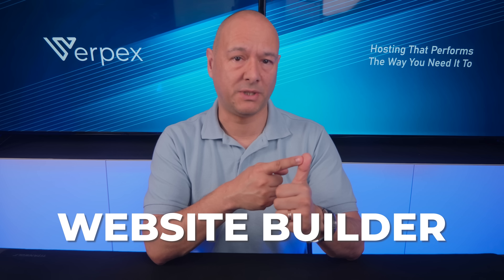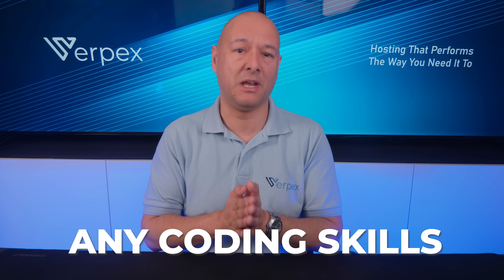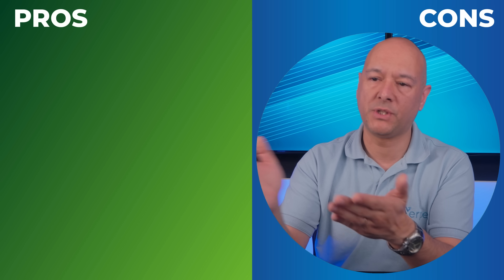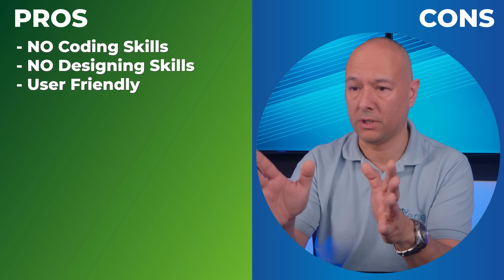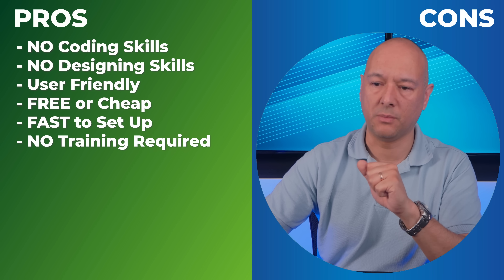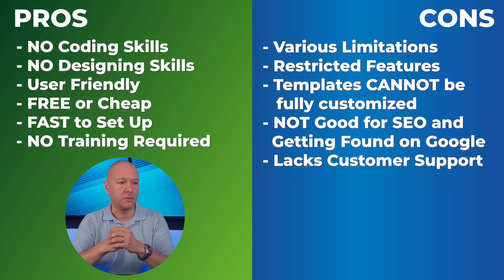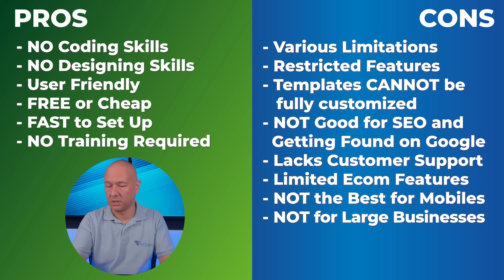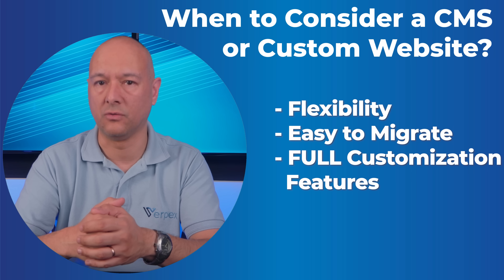Pros and Cons of Website Builders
Are you trying to decide if a website builder is the right choice for you? Look no further! This video will break down the pros and cons of using website builders to create your website. From ease of use to cost-effectiveness, you'll learn about the benefits of website builders.

However, you'll also learn about the limitations and potential downsides to using a website builder. By the end of this video, you'll have a clear understanding of whether a website builder is the right option for you and your website needs. Watch now to make an informed decision!

⏰TIMESTAMPS⏰
00:00 - Introduction
00:28 - What is a Website Builder
00:54 - Types of Websites You Can Build
01:08 - Content Management Systems (CMS)
01:42 - Building from Scratch
01:51 - Pros of Website Builders
02:59 - Cons of Website Builders
04:23 - When to Consider a CMS
05:04 - Conclusion

❓ Any questions? Please ask in the comment section!